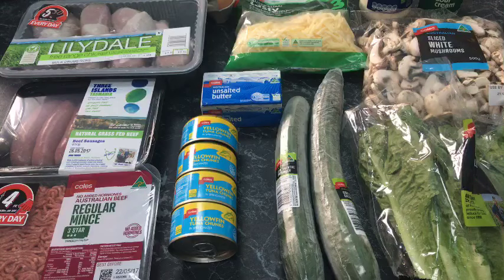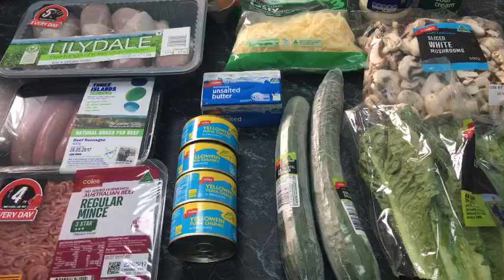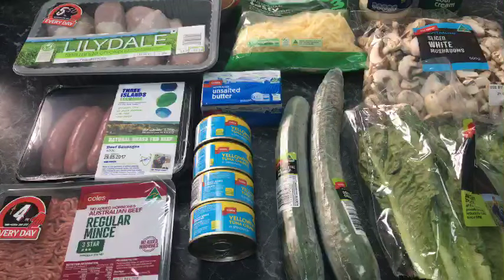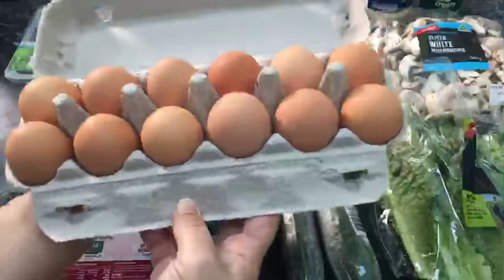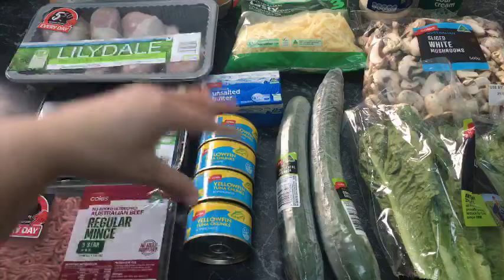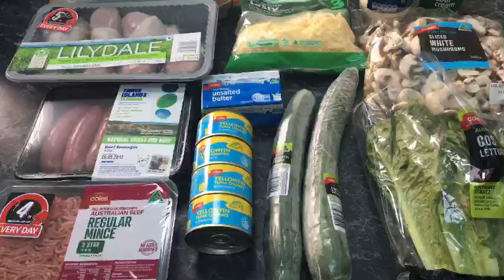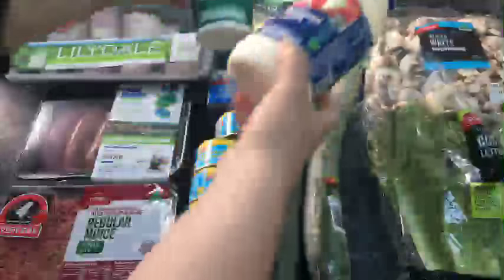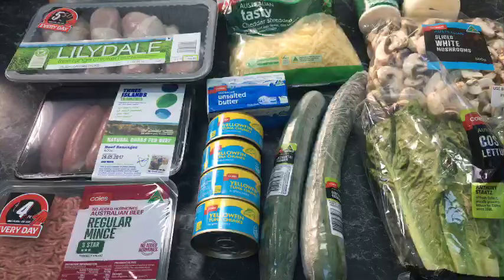LIVE - 10 Budget Low Carb Keto Foods